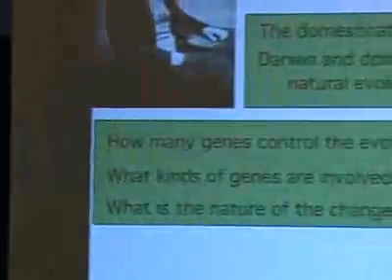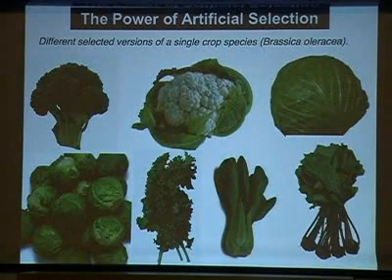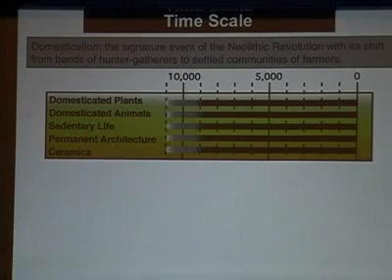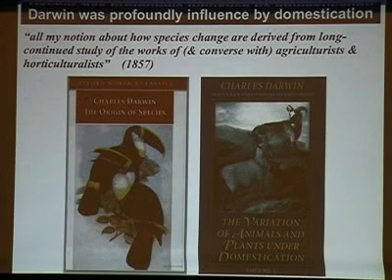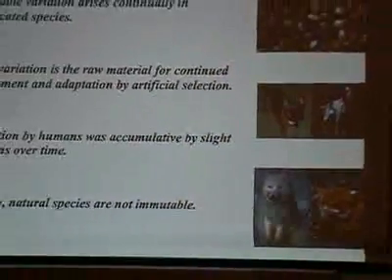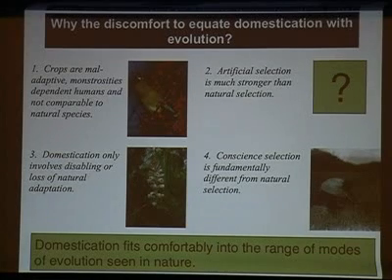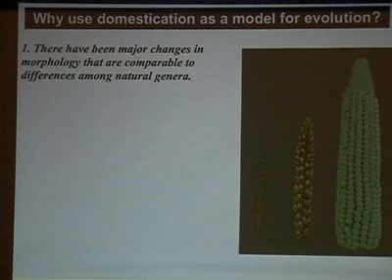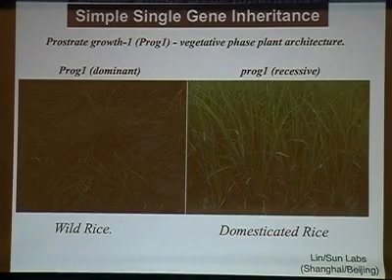Storer Lectureship feat. John Doebley, University of Wisconsin | May 19, 2009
The Tracy and Ruth Storer Lectureship in the Life Sciences Presents “Darwin and Domestication"

About the series: The Tracy and Ruth Storer Lectureship in the Life Sciences was established in 1960, to invite distinguished biological scientists to campus to present lectures and meet with faculty members and graduate students in their field of interest. Past Storer Lectures have included Nobel laureates, members of the National Academy of Science and acclaimed authors in medicine and the life sciences.